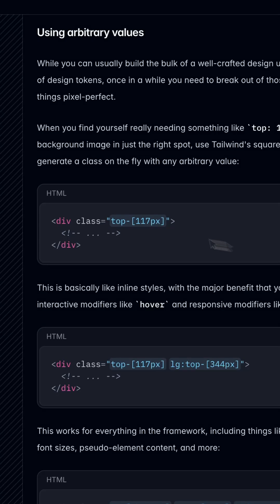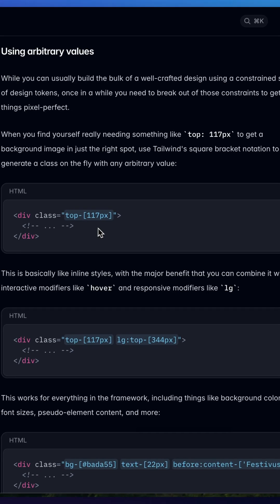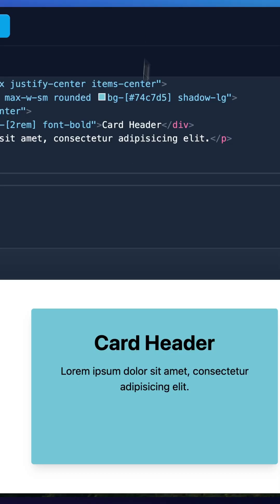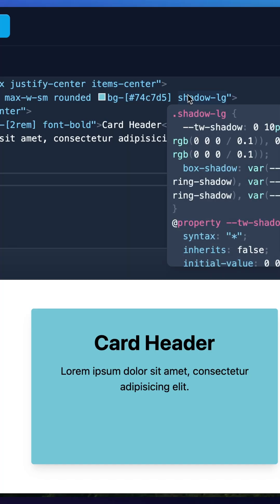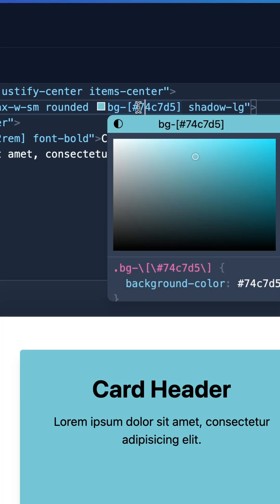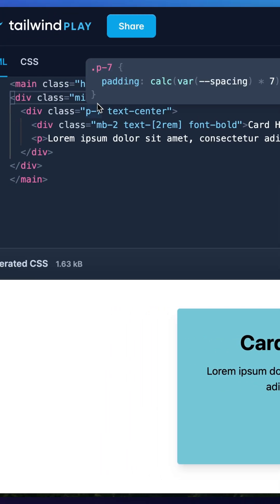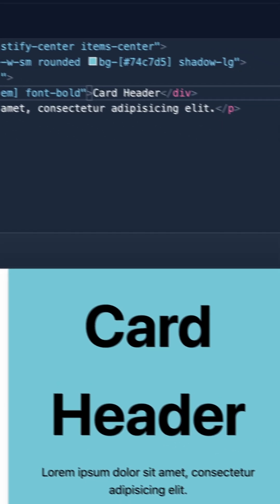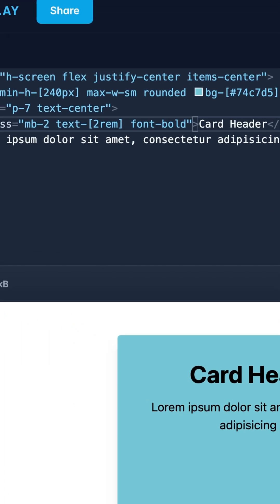Arbitrary Values in Tailwind CSS